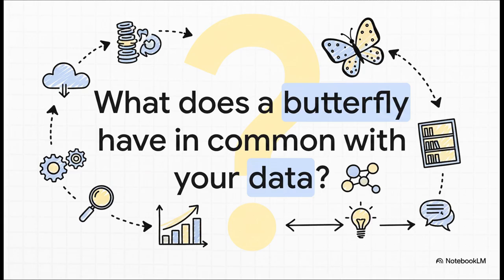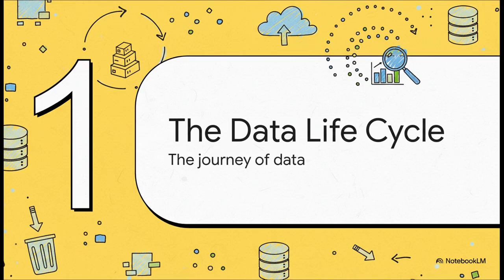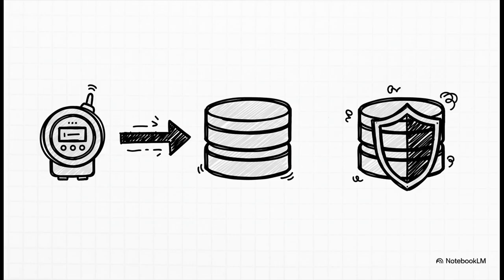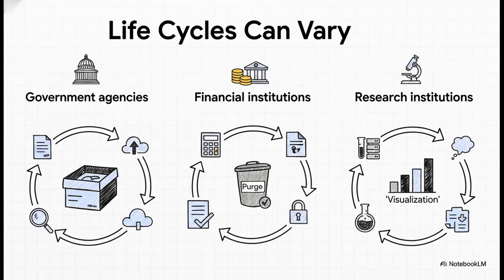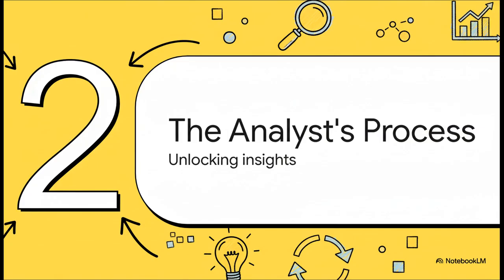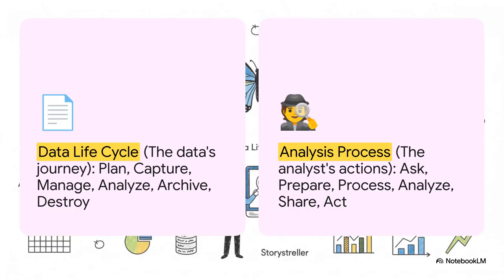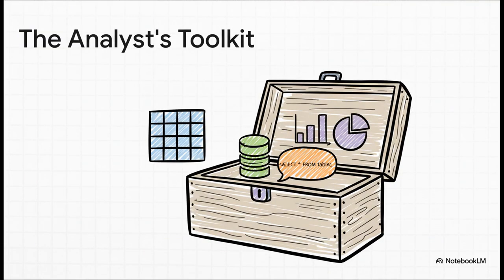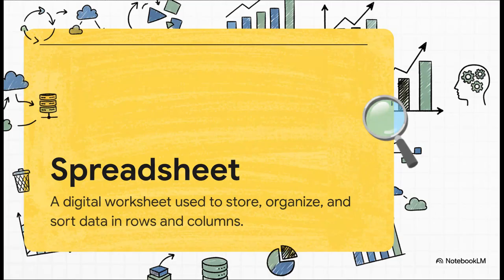2/4 The wonderful world of data